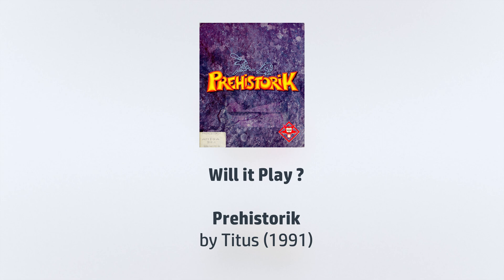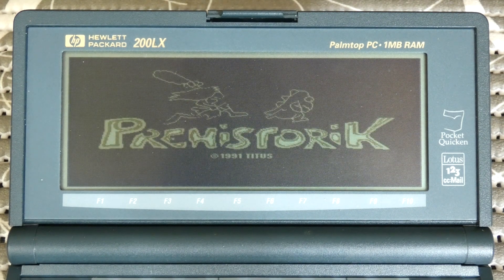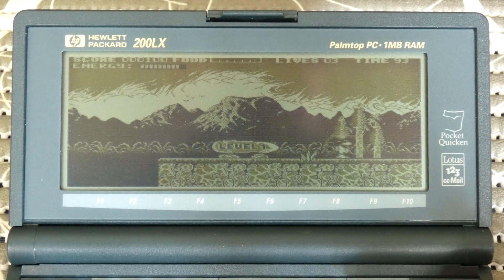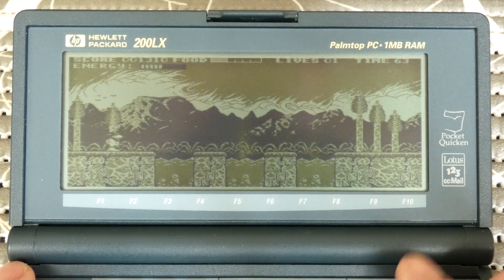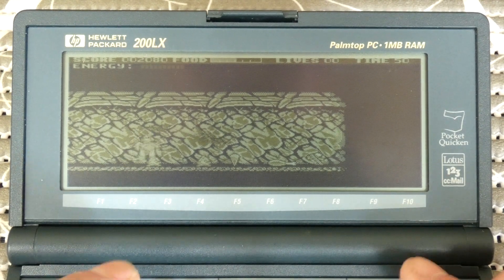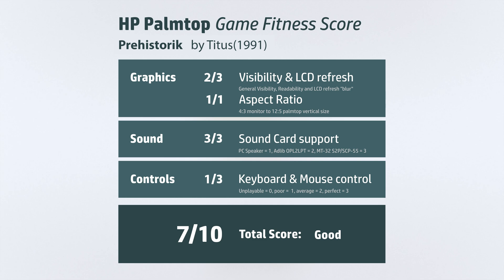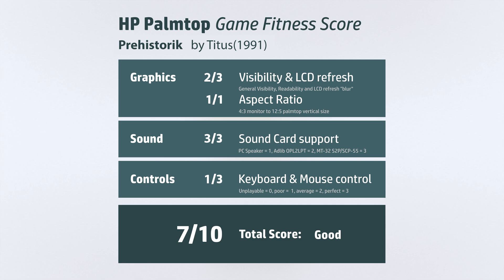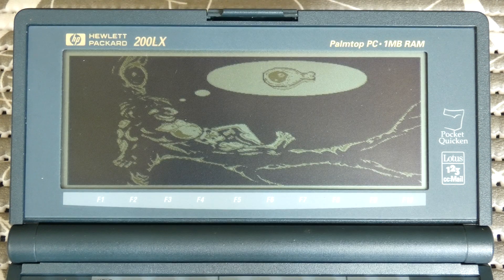Will It Play ? Prehistorik with S2P (MT32) on the HP 200LX Palmtop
The HP 200LX is an MS-DOS Palmtop PC from the early 90's.

In this video series titled "Will It Play?" we test various MS-DOS games on the HP 200LX Palmtop and demonstrate the game running aswell as give fitness scores based on the playability of the game on a system with the limitations of a 200LX Palmtop.

In this episode we take a look at Prehistorik, a side-scrolling action platformer released by Titus in 1991, and we use a Serdaco S2P parallel port General MIDI sounds card, patched to emulate MT-32 sound.

S2P Patching by Cloudschatze.

The HP 200LX palmtop is an IBM PC/XT compatible MS-DOS system with a 16-bit 80186 CPU and CGA graphics system-on-a-chip, a serial port and a 16-bit PCMCIA expansion slot.

Note: This 200LX as been upgraded to a 16MHz CPU clock speed (double the standard 8MHz), and has an additional 4MB of memory fitted, for a total of 5MB RAM memory.